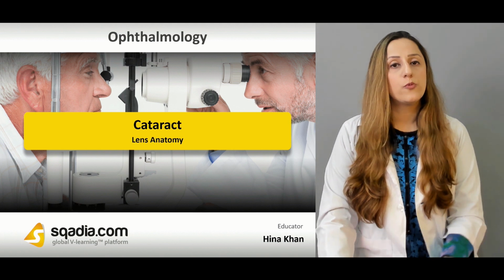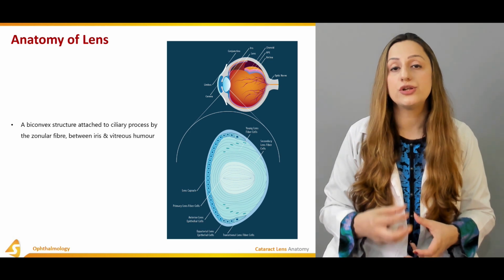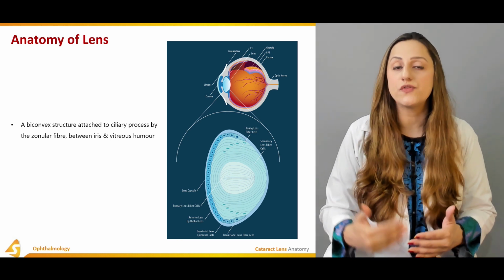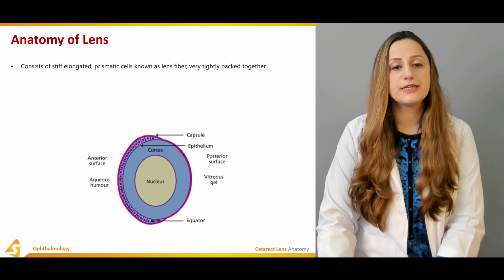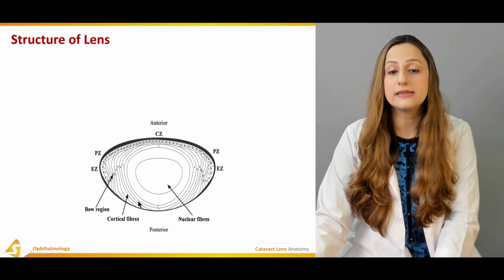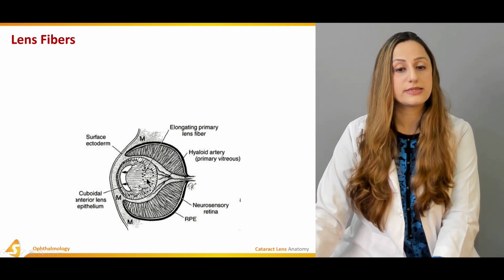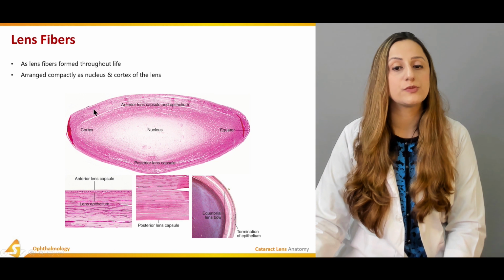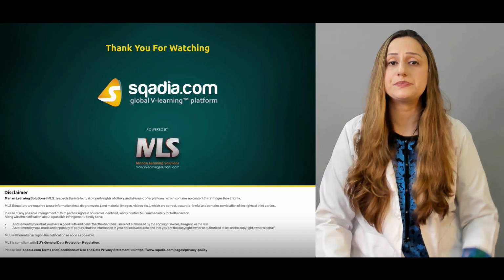Cataract | Lens Anatomy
Cataract is the focal point of this sqadia.com medical video lecture. From anatomy of the lens, structure of the lens, and morphological classification of cataract such as subcapsular cataract, nuclear cataract, and cortical cataract also comes under debate. In addition to this, Dr. Hina Khan imparts information about mature, immature, premature, and Morgana cataracts.

▬ 📌 Lens Anatomy
A pictorial illustration of the anatomy of the lens is given which is divided into a nucleus, cortex, and capsule. Carrying on with discussion, the structure of the lens is delineated. Anterior lens epithelium is a single layer and lies below the lens capsule. Then information about lens fibers is highlighted along with the lens cortex. This is followed by the lens nucleus which is the central part containing the oldest fibers.

▬ 📌 What is a Cataract?
This section is initiated by discussing lens transparency. Then cataract is defined as clouding of the lens leading to decreased vision. Besides congenital, metabolic, drug-related, and traumatic causes, disease-associated causes of cataracts are also discussed which include Dystrophia Myotonica, and Lowe’s Syndrome. Moreover, a comparative illustration of normal eye and cataract eye is given. Morphological classification of cataracts encompasses subcapsular cataracts, nuclear cataracts, cortical cataracts, and polar cataracts. Moreover, traumatic cataract is also pursued.

▬ 📌 Maturity of Cataract
Mature, immature, premature, and Morgana cataracts are the types of cataracts classified based on maturity. Proceeding further, Dr. Hina Khan highlights the features of immature cataracts where opacification becomes more diffuse and irregular. Similarly, mature cataract is discussed which is also known as ripe cataract. Symptoms include a severe decrease in vision. Lastly, a Comparison based on the maturity of immature and mature cataracts is given in a tabular form.